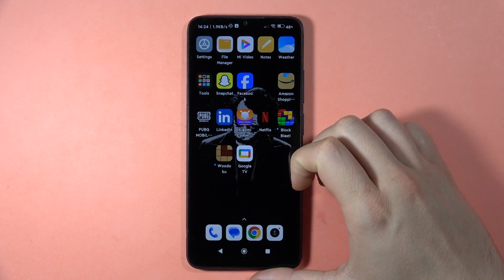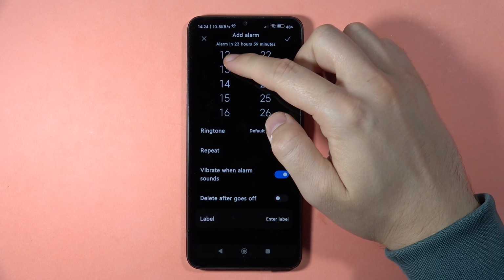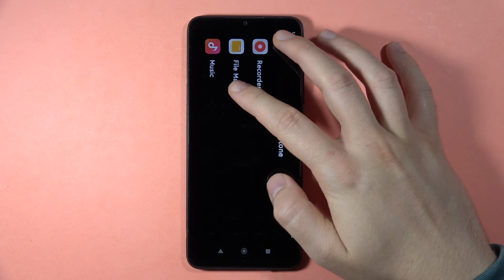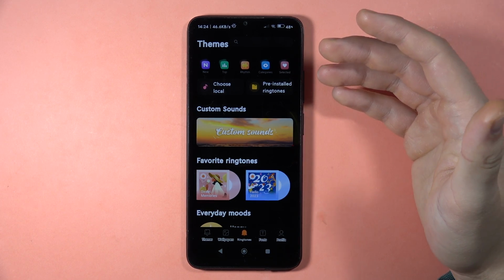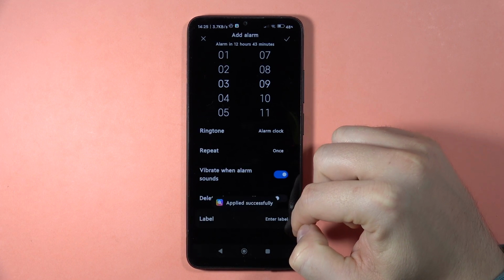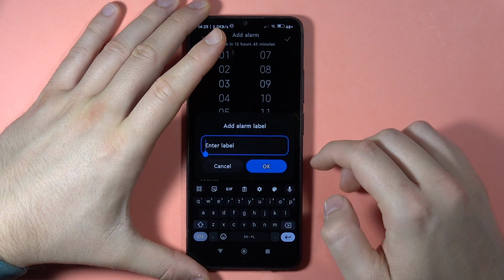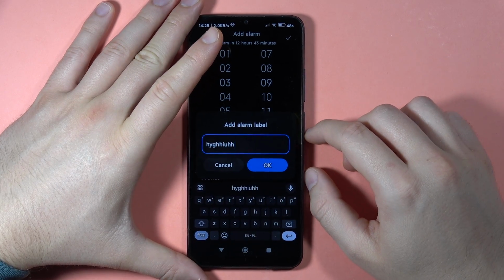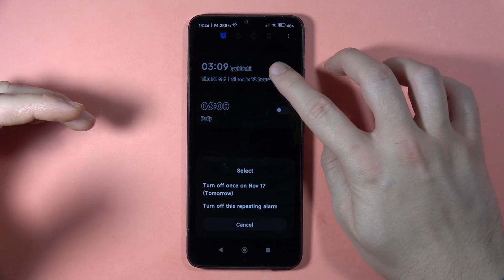Redmi 13C: Set Alarm Clock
Discover how to set an alarm clock on your Redmi 13C with this easy tutorial. Learn the simple steps to ensure you never miss an important moment by effectively using the built-in alarm feature on your smartphone.